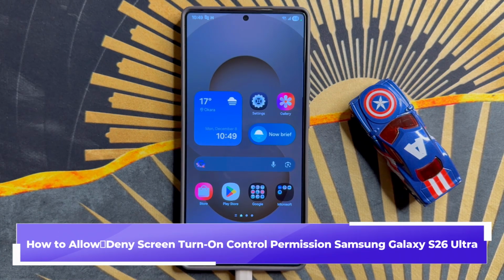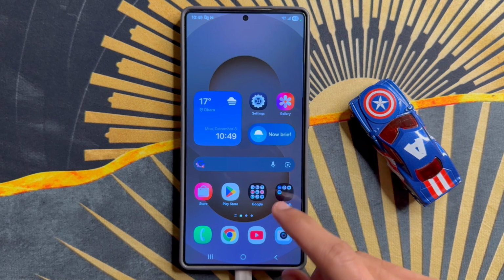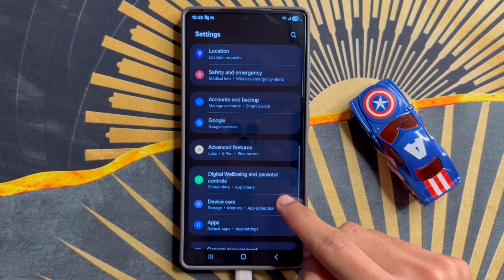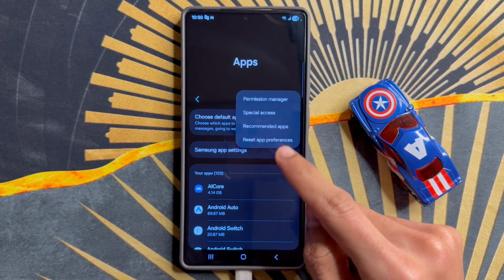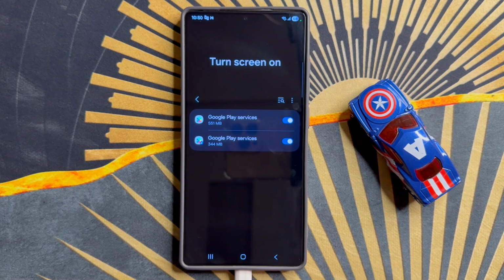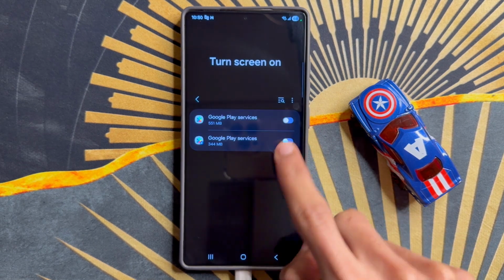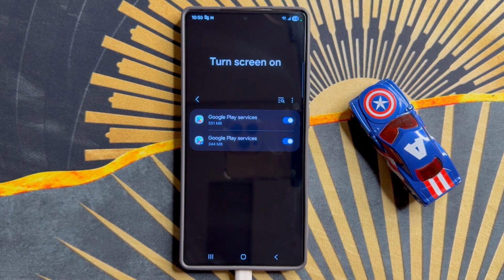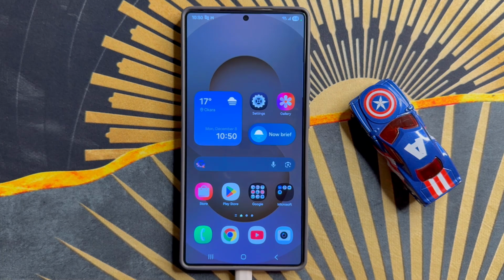How to Allow/Deny Screen Turn-On Control Permission Samsung Galaxy S26 Ultra